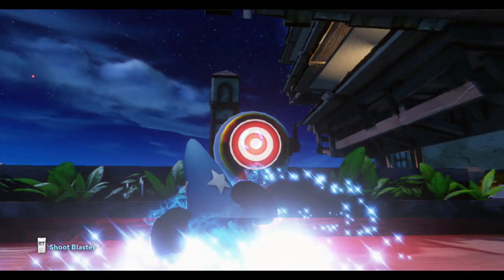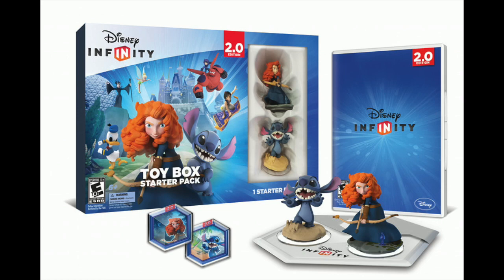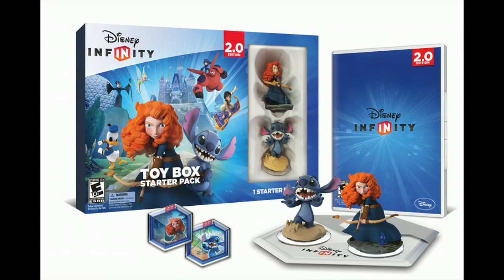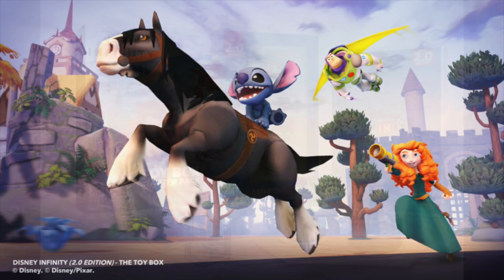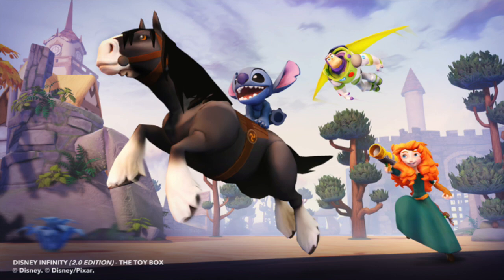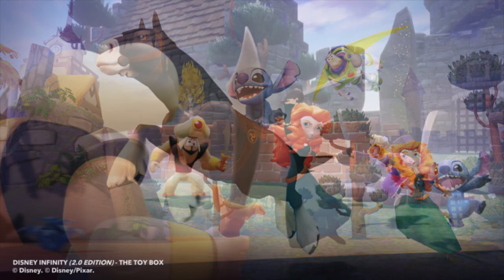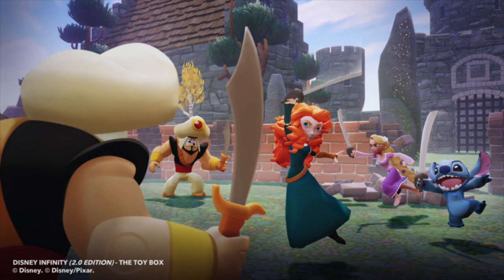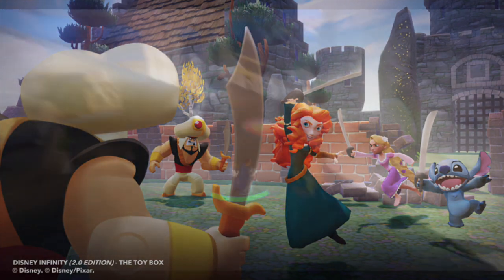Disney Infinity - TOY BOX STARTER PACK CONFIRMED! - Disney Infinity 2.0 News